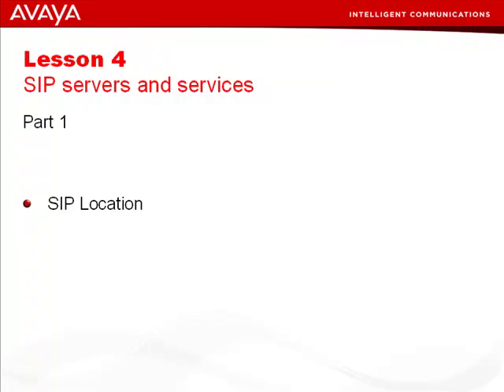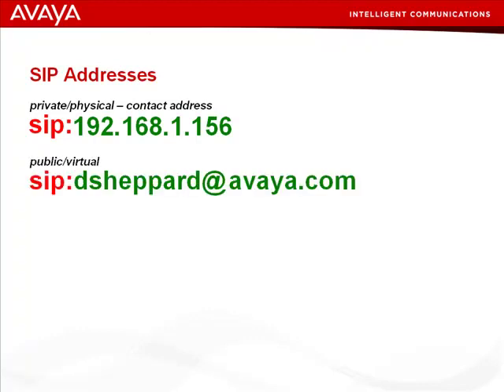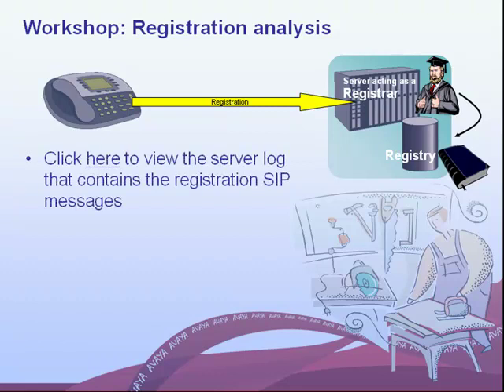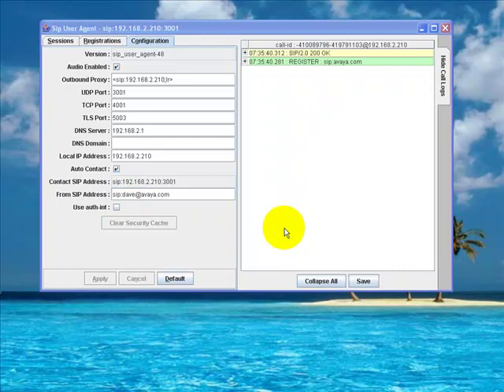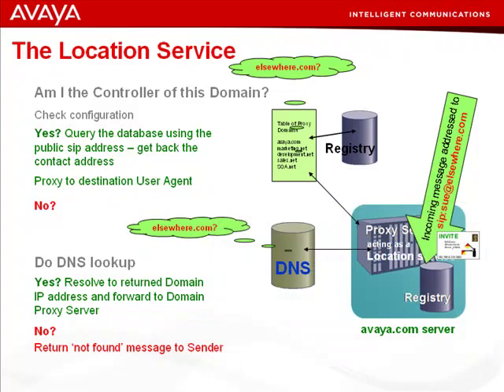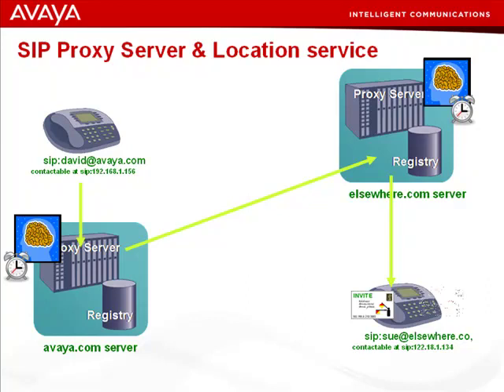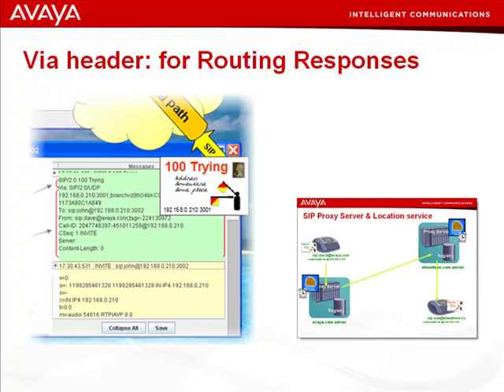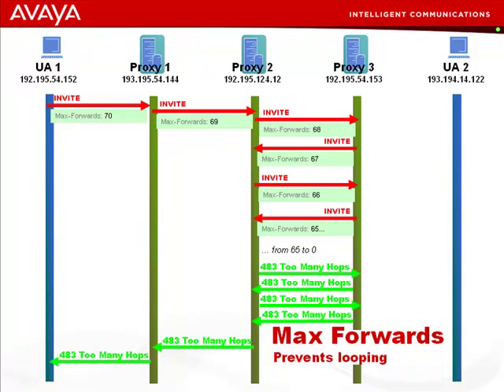SIP Servers and Services | Session Initiation protocol | Lesson#4 Part 1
This Video is all about SIP Servers and Services. You will get to learn about SIP Addresses, Registration, Location and Routing Responses.